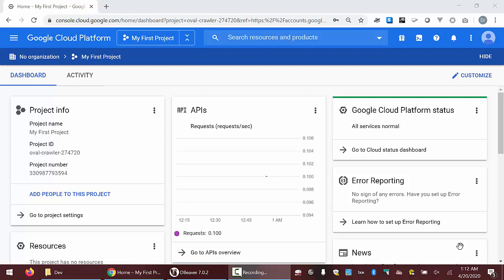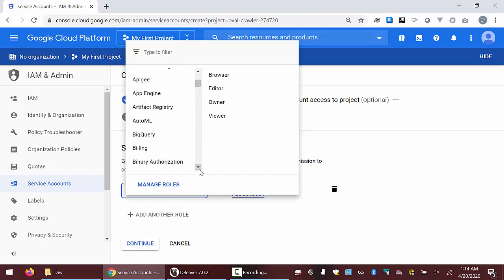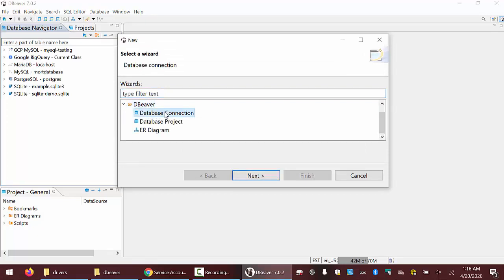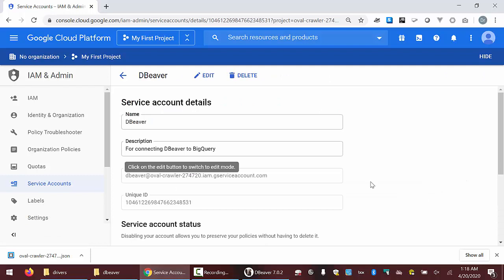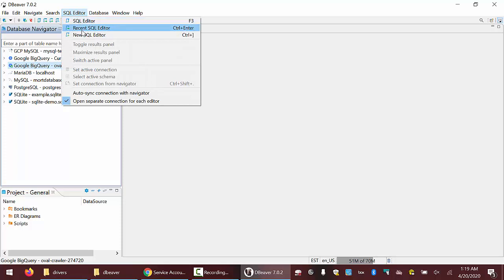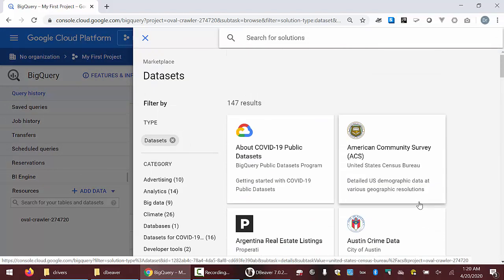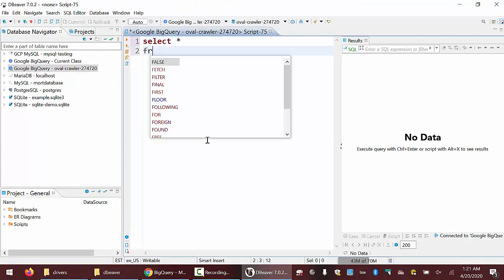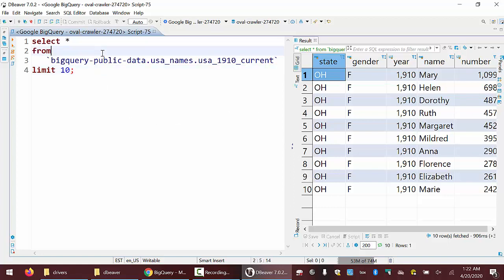HOWTO: Use DBeaver to query Google's BigQuery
Shows how to connect DBeaver to Google's BigQuery.
NOTE: If a query takes longer than 10 secs it will time out, unlike if it were run directly in BigQuery.